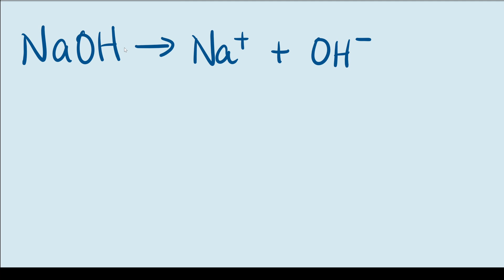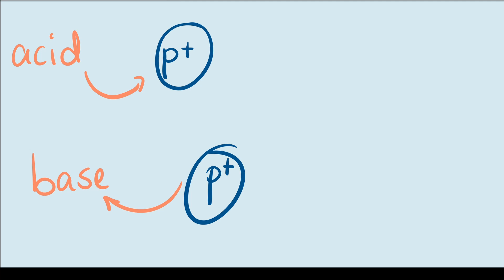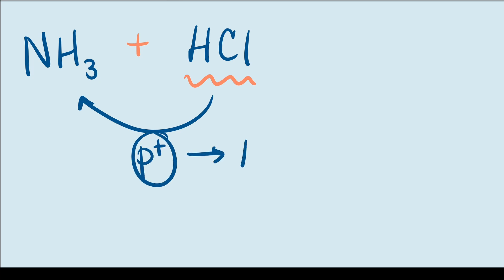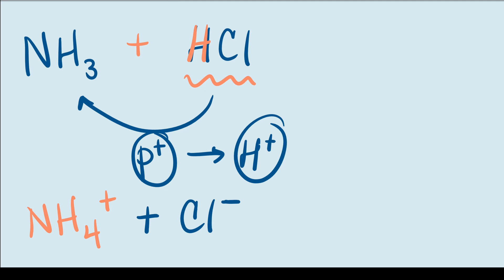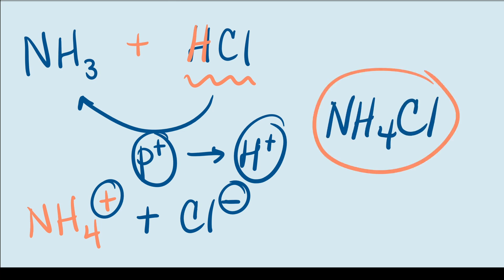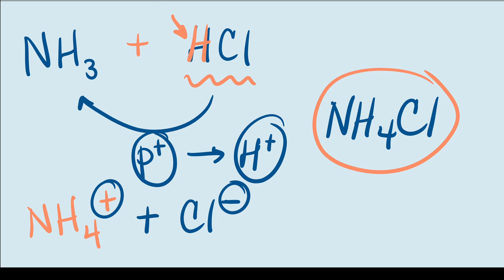Arrhenius vs Bronsted-Lowry definition of acids and bases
Hey everyone, welcome to the Mentor Center! In today's video, I compare the 2 major definitions of acids and bases in chemistry.

**PLEASE READ**
I made a mistake in the video. NH3 is considered an Arrhenius base because it indirectly increases the concentration of hydroxide ions in solution. As a result, the reaction between ammonia and hydrochloric acid falls under the Arrhenius definition. Bad example; sorry for the confusion!